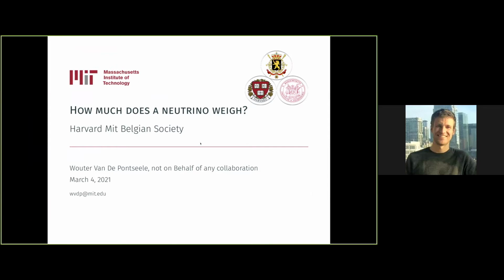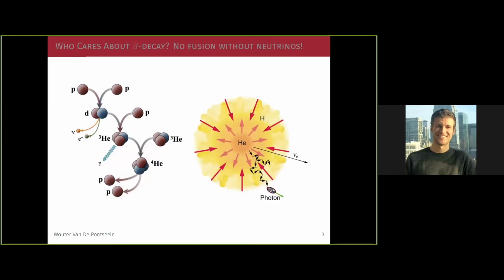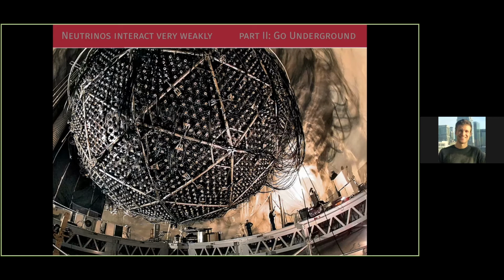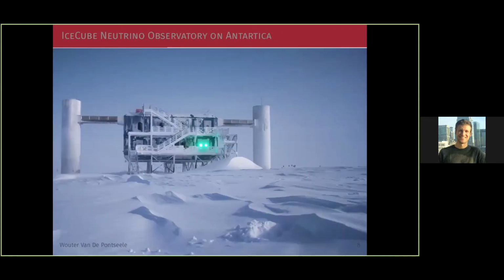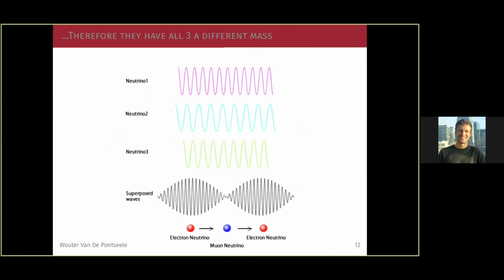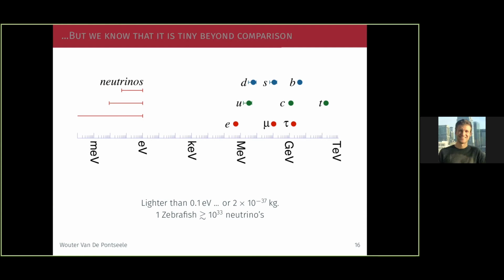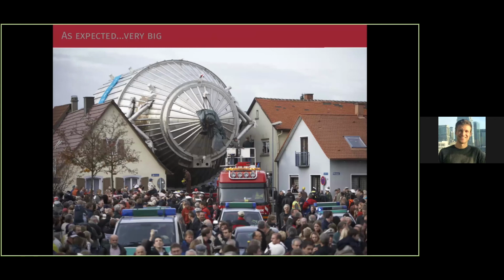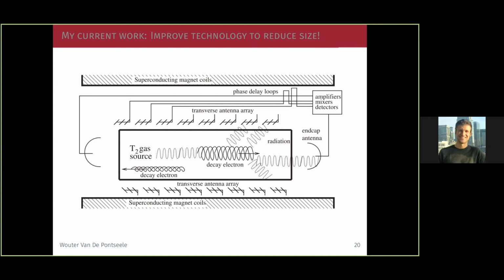How much does a neutrino weigh? – Wouter Van de Pontseele, PhD (MIT)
Harvard-MIT Belgian Society – Belgian Scientific Short Talks Series (March 2021)

How much does a neutrino weigh?
Wouter Van de Pontseele, PhD
Postdoctoral Research Fellow
MIT Laboratory for Nuclear Science